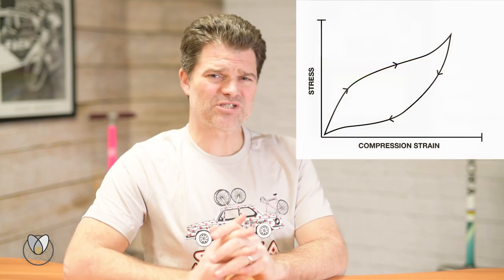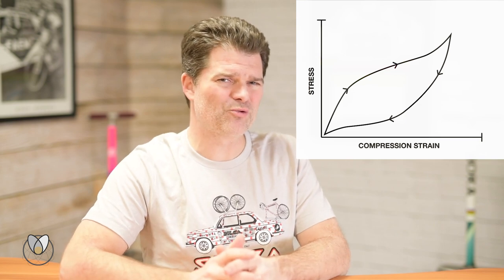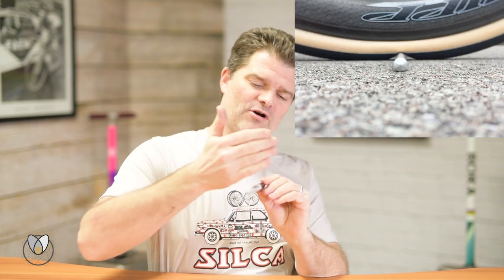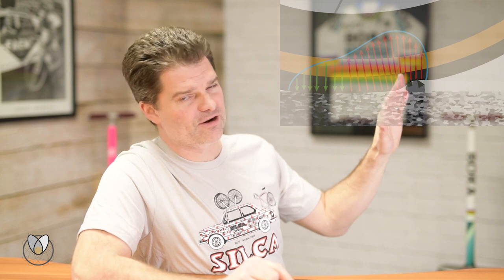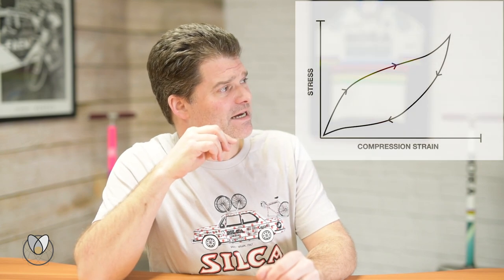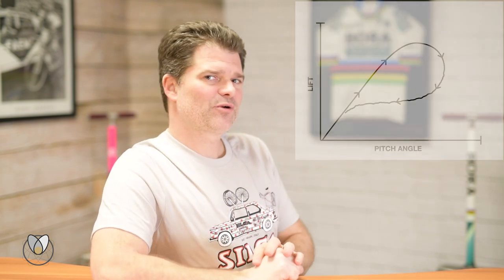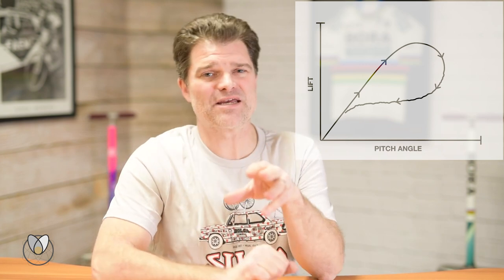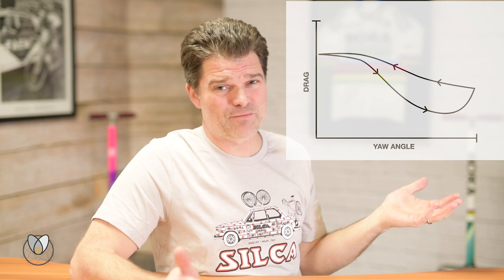Ep0004 Hysteresis - The Cause of Bicycle Tire Rolling Resistance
Where does the rolling resistance really come from?  In this episode of Marginal Gains TV, Josh talks about hysteresis and how this topic is critical in understanding tire pressure for greater efficiency during your next ride or race.